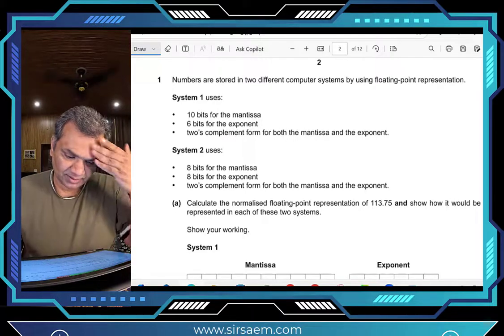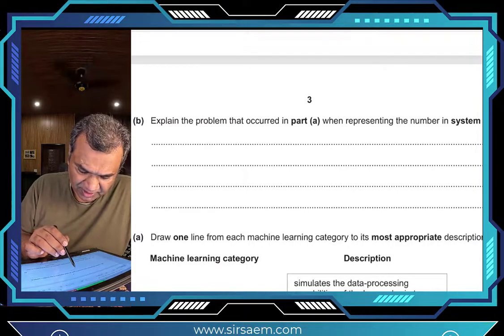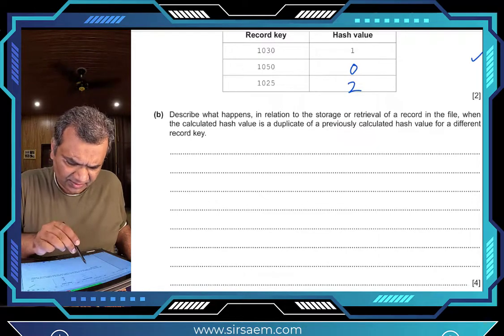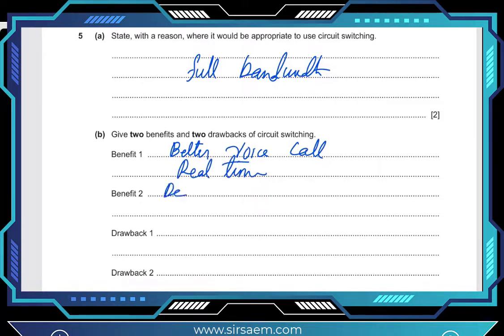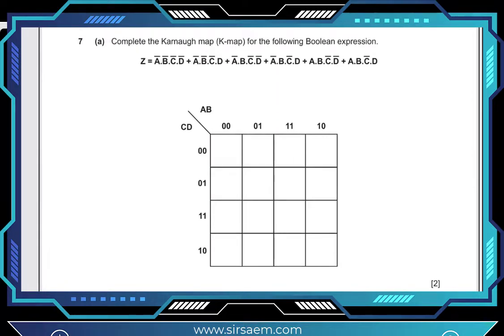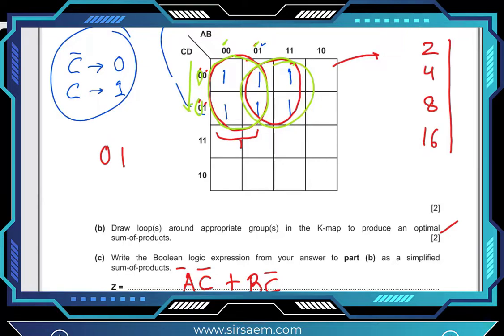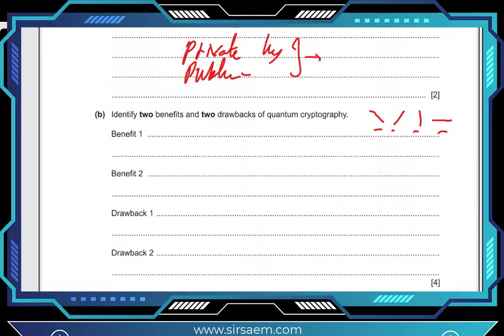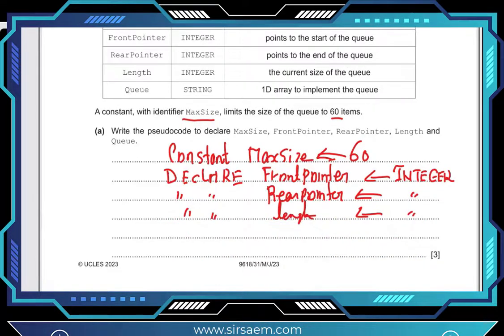🚀 Unlocking Success: A-Level Computer Science 9618 Theory Paper 3 Uncovered!